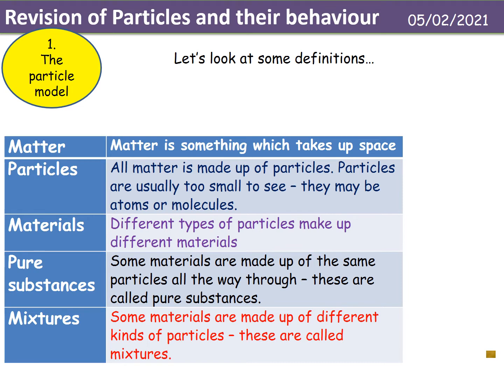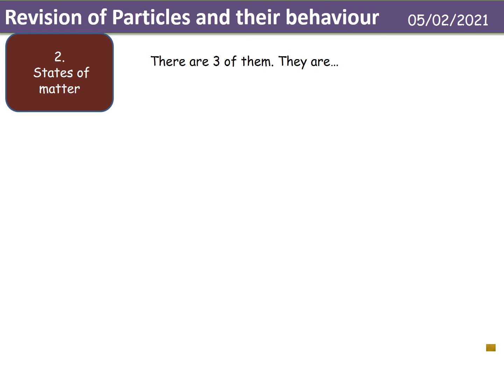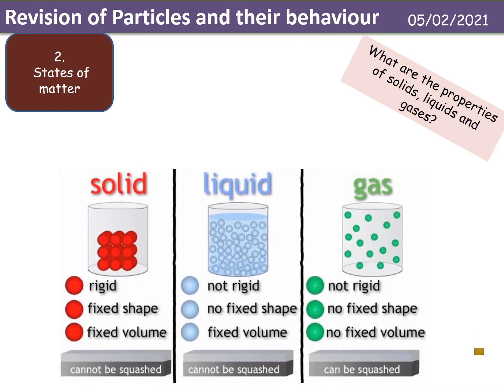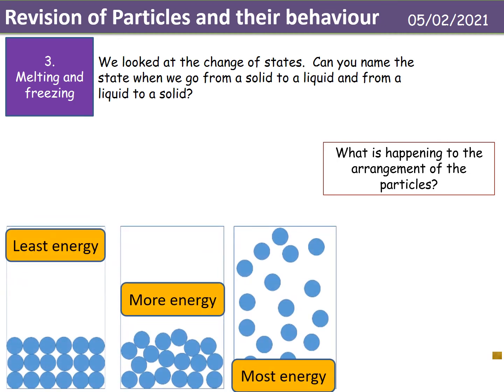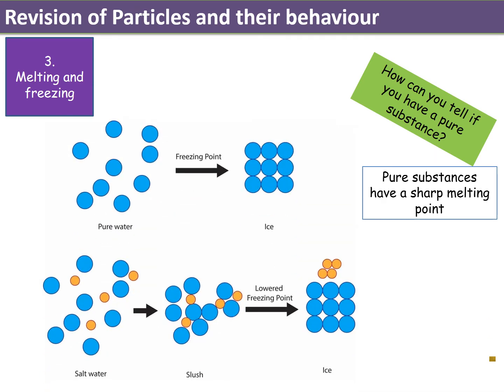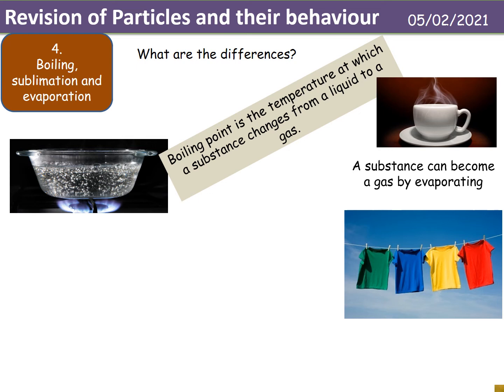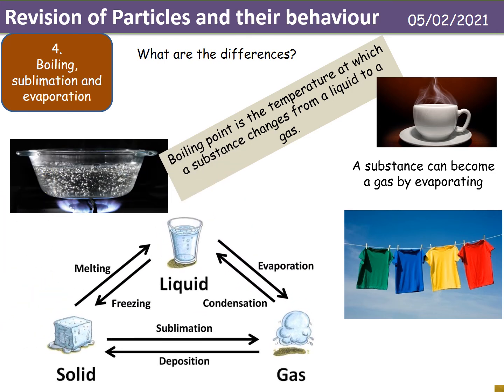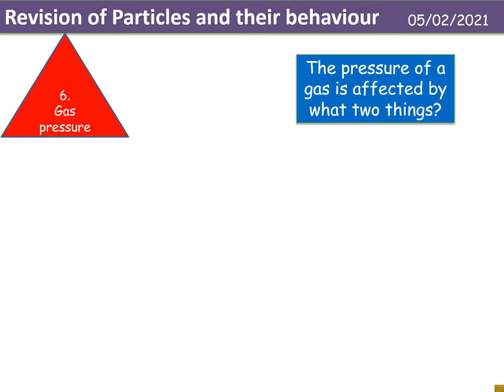Knole Academy | Science | Ms O Odeyemi | Year Lesson 4 | Revision of Particles n their behaviour